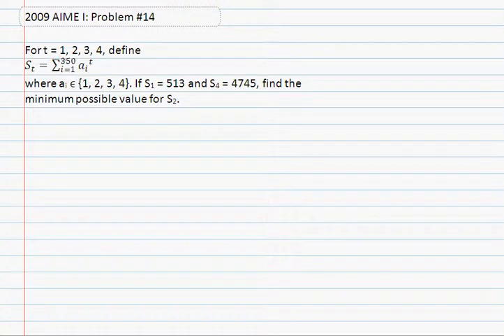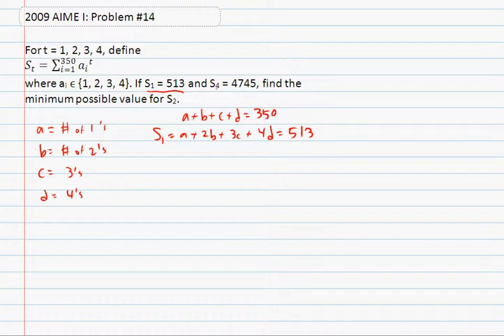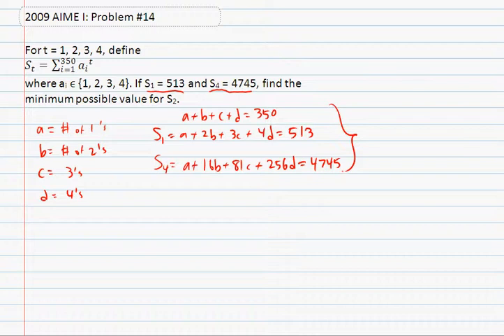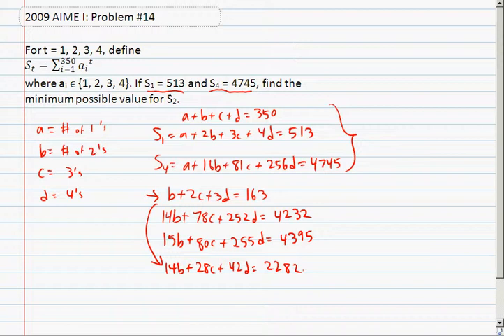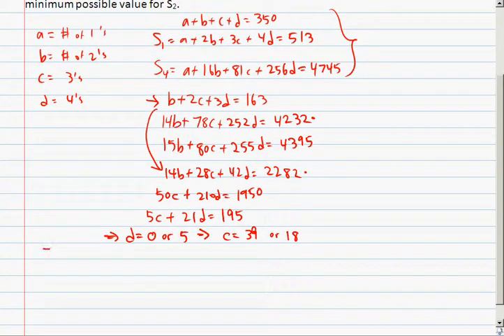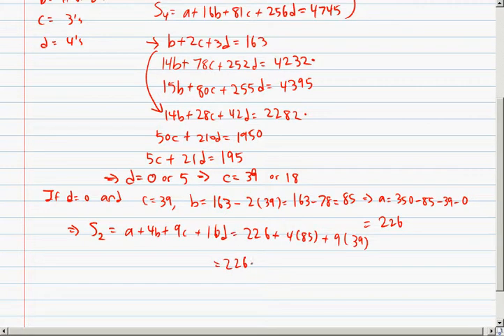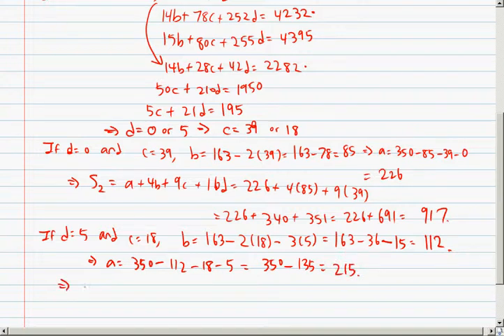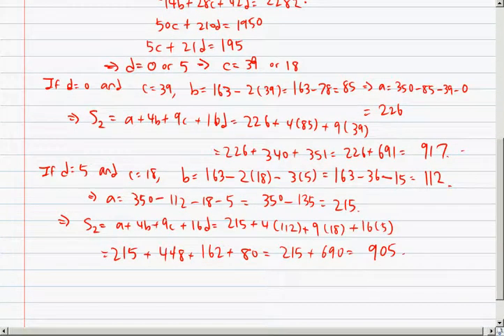2009 AIME I Problem 14